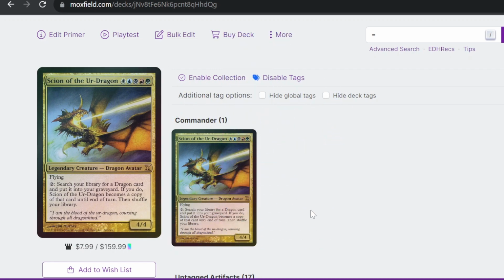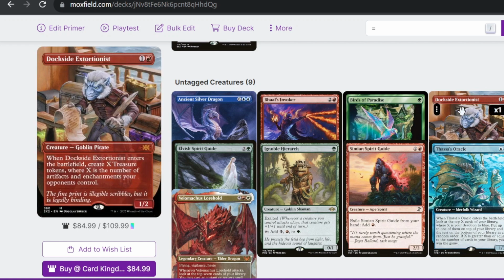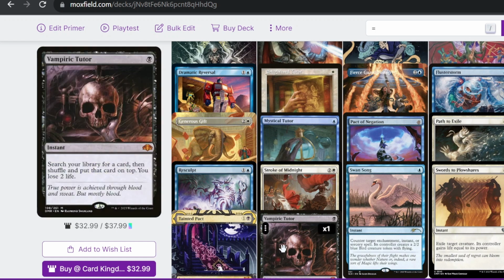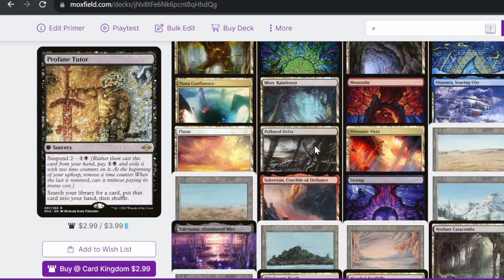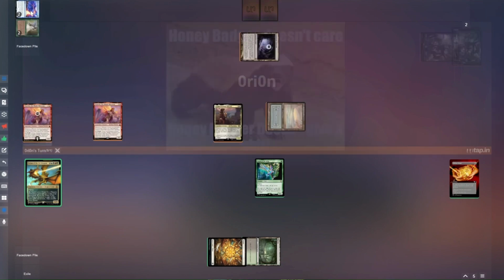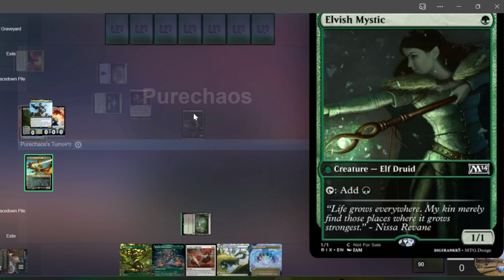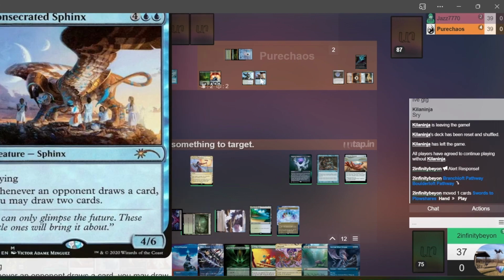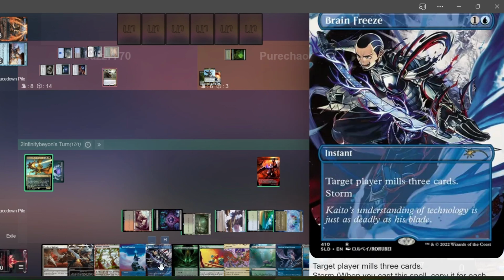CEDH- Scion Of The Ur-Dragon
Here is a CEDH deck list of Scion Of The Ur-Dragon on Moxfield